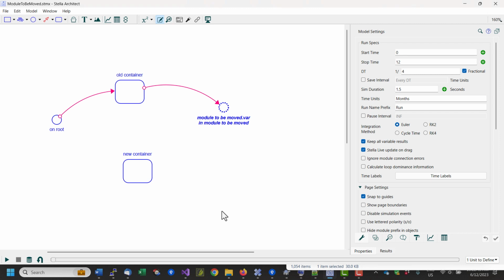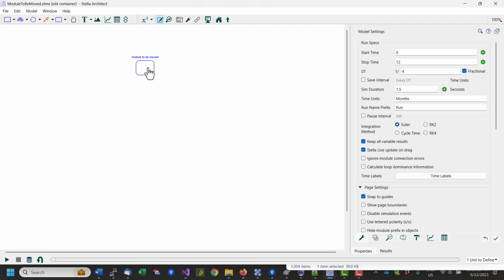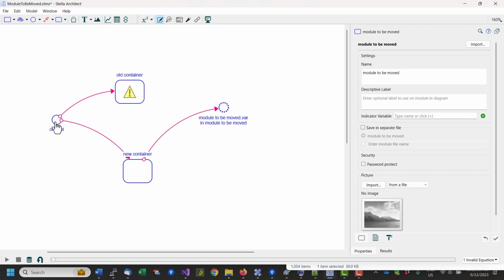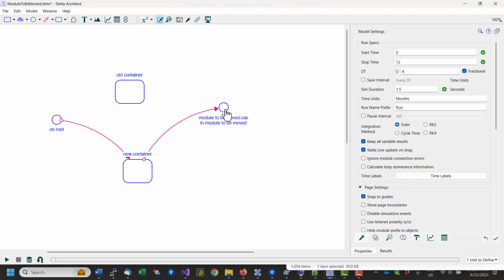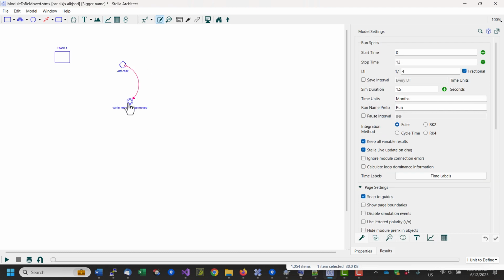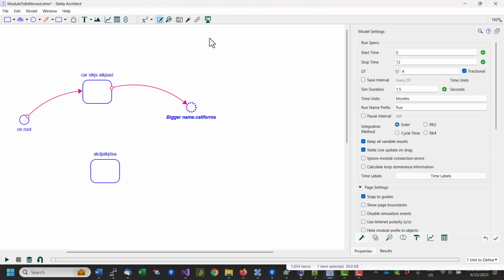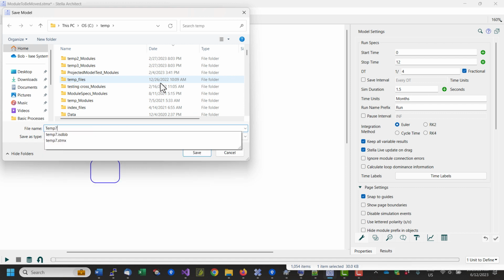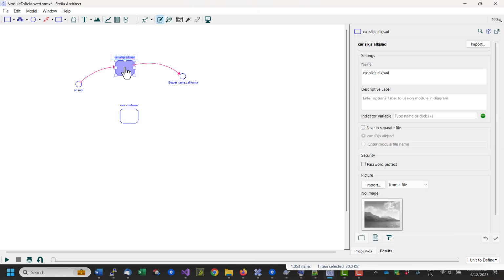Tutorial: Module Pasting